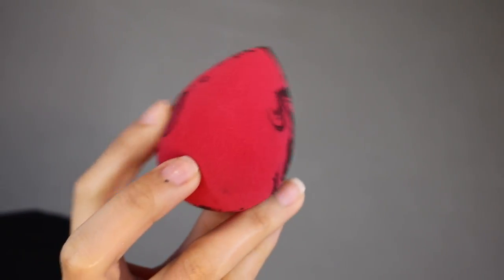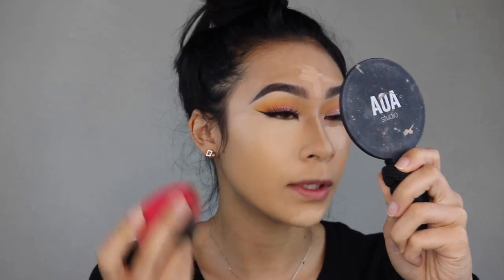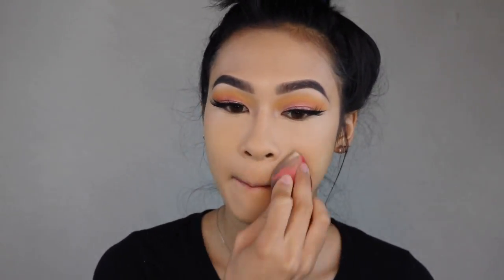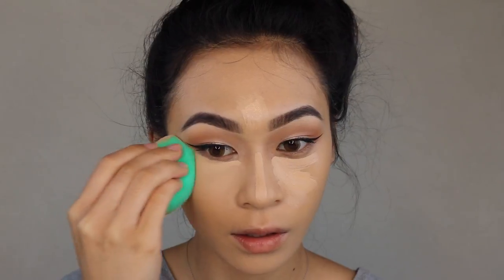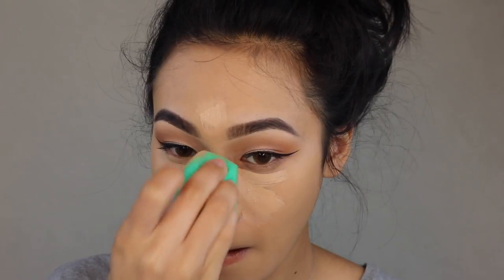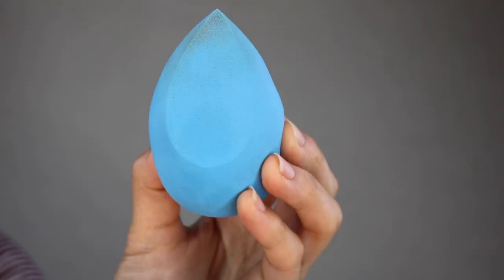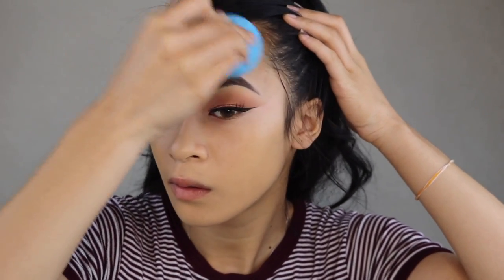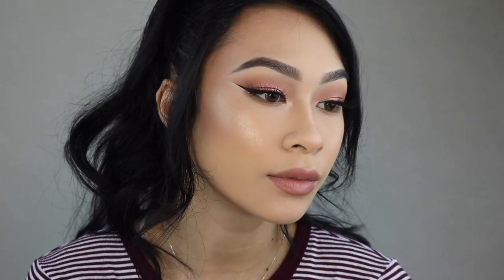BEST & WORST BEAUTY SPONGES UNDER $20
WOW 2 WEEKS WORTH OF FOOTAGE ALL CONDENSED INTO 12 MINUTES. I tested out 7 different sponges for you guys to see which one was worth your money. I recommend the ShopMissA, Japonesque and Fenty. I would avoid the Ecotool and Practk sponges.
I hope my review was helpful for you guys and hopefully you learned a little more about these sponges.
What I look for in a sponge: Won't soak up a lot of product, won't rip easily, has a smooth texture/exterior, leaves skin looking poreless
LOVE YOU

Products Used
Smashbox Pore Minimizing Primer
NYX Total Control True Beige
Too Faced Born This Way Natural Beige
ShopMissA Soft Light Loose Powder
Wet n Wild Apricot in the Middle Blush
Wet n Wild Golden Flower Crown Highlight

Sponges Used
Japonesque Kumadori
EcoTools Total Perfecting
Practk Power Blender
Sigma 3DHD
Fenty Precision
ShopMissA Paw Paw Charity Teardrop
Morphe Highlight Contour

Film: Canon Rebel T6i
Edit: iMovie

What I’m wearing:
Face: cover girl trumatch natural beige, sigma chroma glow highlight palette, elf bronzing palette bronze beauty
Eyes: colourpop heavy hitter palette, shopmissa Luella
Lips: abh dazed